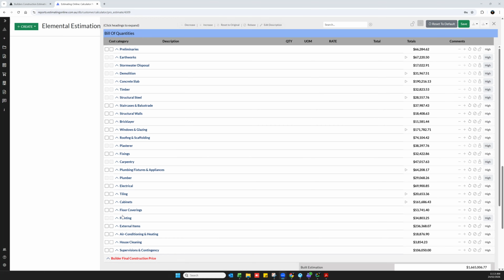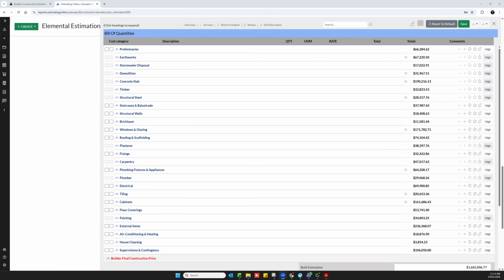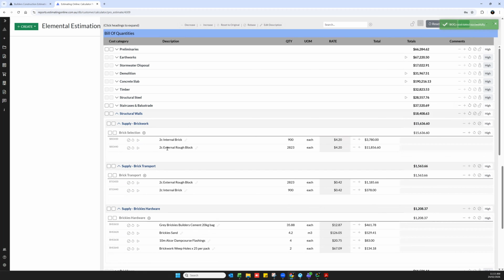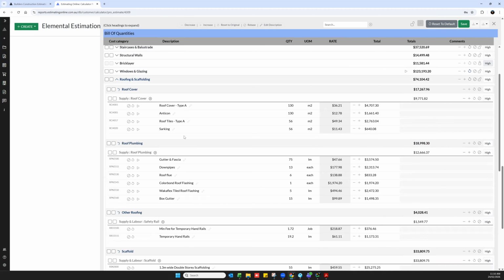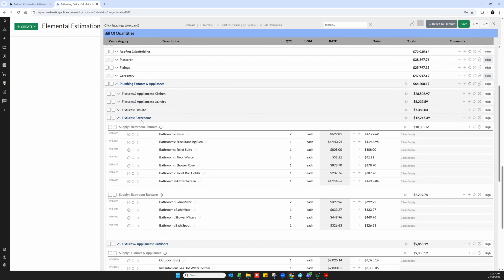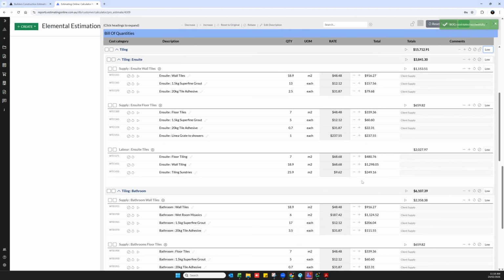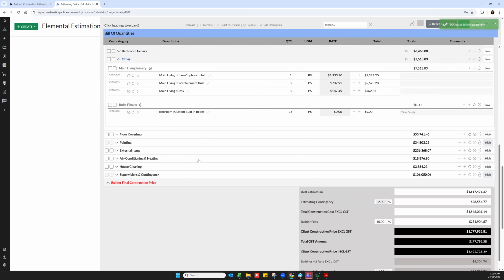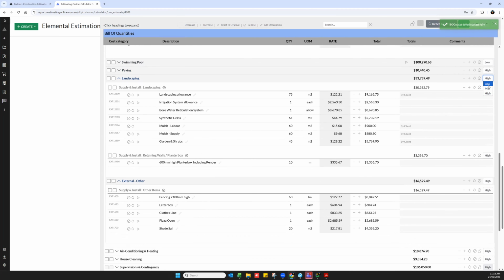How to control specification levels in the Elemental Estimate